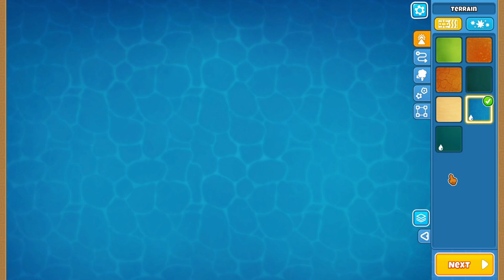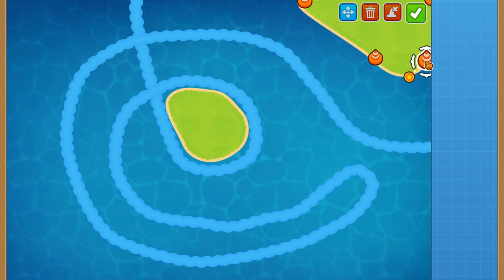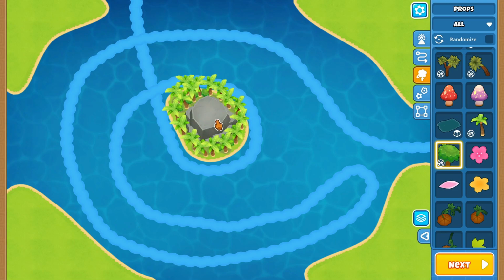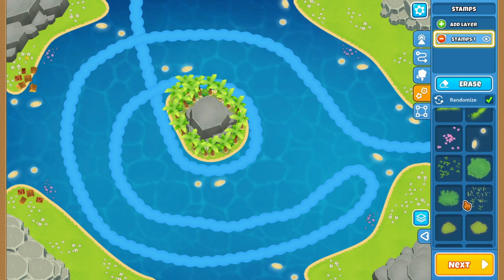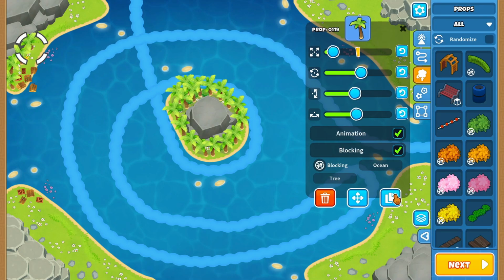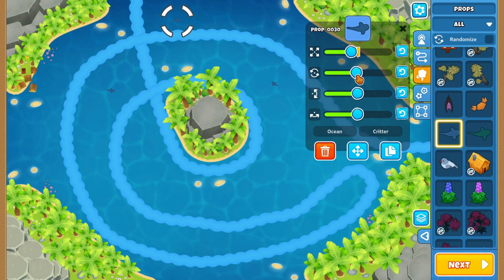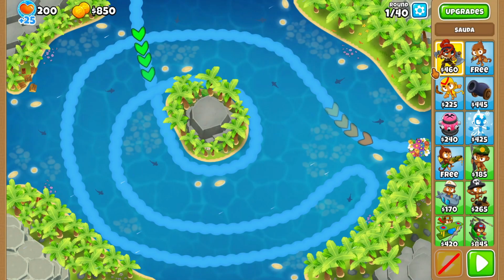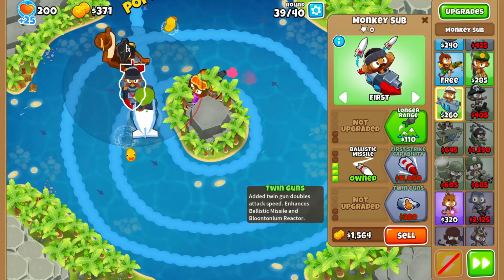I Turned Tree Stump Into A Water Map With The BTD6 Map Editor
What's going on doods, in today's video I will be showing you how to make your own custom map in bloons td 6. For today's map I will be remaking the original Tree Stump map in btd6 and turning the map into a water map.

Let me know if you guys are enjoying the new BTD6 content on the second channel and what other Bloons TD 6 videos you guys would like to see. Much Love Doods